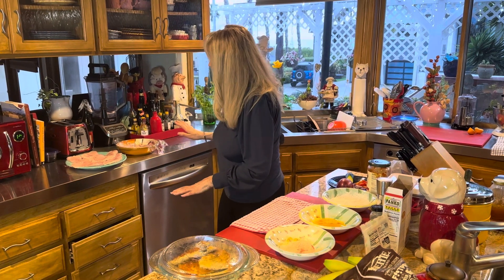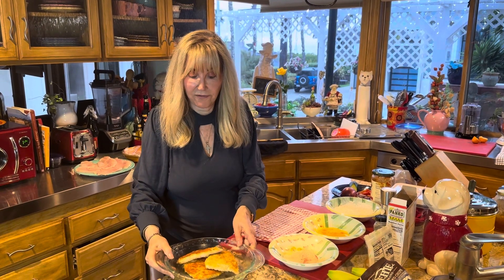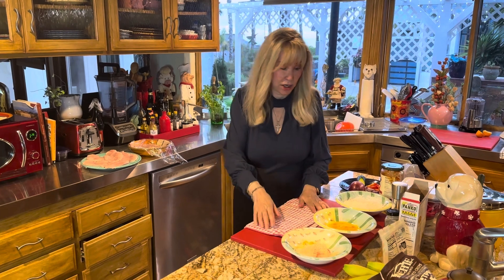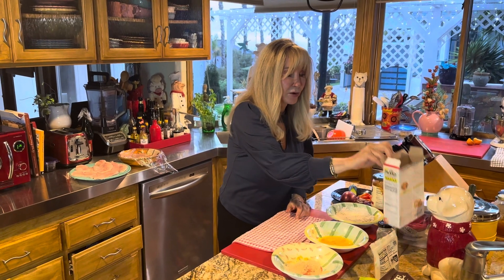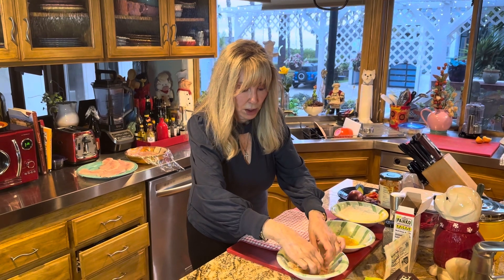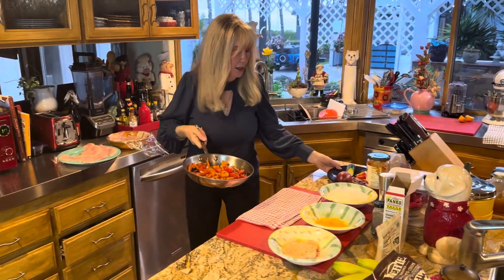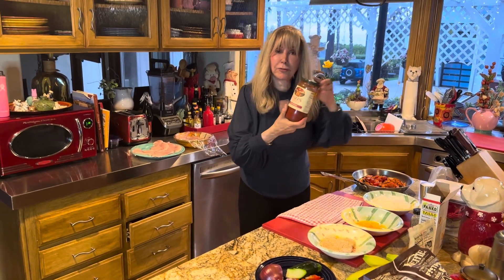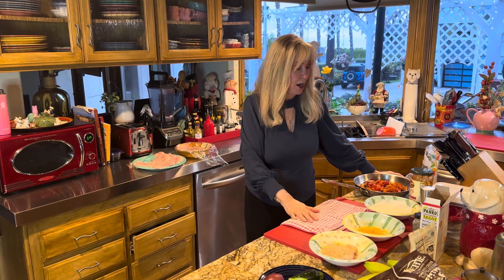Party Like a Chef Easy Chicken Parmesan for 10!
Party Like a Chef: Embark on a culinary adventure to your local Costco and hunt for the perfect chicken breasts recipe for large parties! It’s a treasure hunt, but instead of gold you're after poultry perfection. Once you’ve secured that prize it’s time to transform those breasts into elegant cutlets. Now remember wielding a sharp knife requires precision of a ninja and a very stable hand!

Next, we lightly sauté the cutlets, ensuring that they’re golden. But wait, there’s more if you feel like a Michelin star chef let's elevate this dish with a dollop of your favorite marinara sauce, crowned with a slice of Mozzarella. Pop it in the oven for a quick tango  and Viola you’ve turned your kitchen into an Italian bistro.

What’s Chicken Parmesan ￼without its loyal sidekick? Enter the sautéed veggies, cooked to perfection with that special "crunch"  that’ll make your teeth sing. It’s a veggie symphony on your plate. Just remember wear your chefs hat and put on a big smile because you’re not just feeding friends you’re creating culinary legends !! party on!